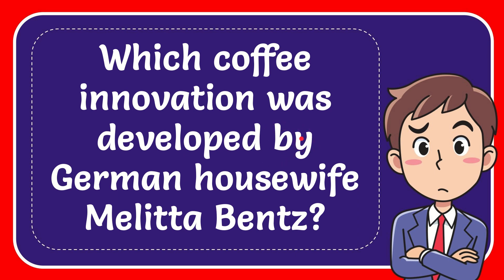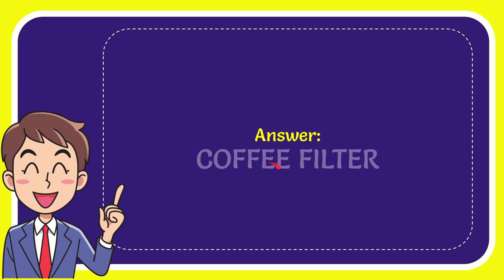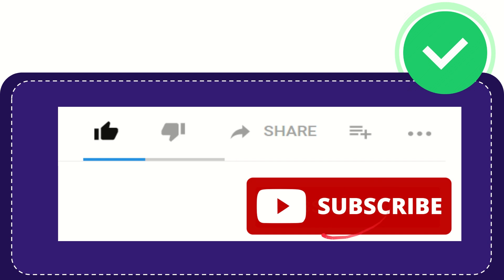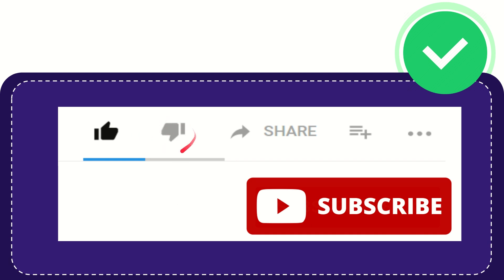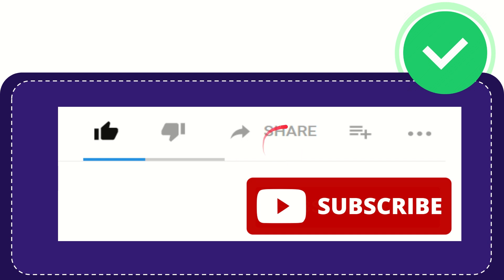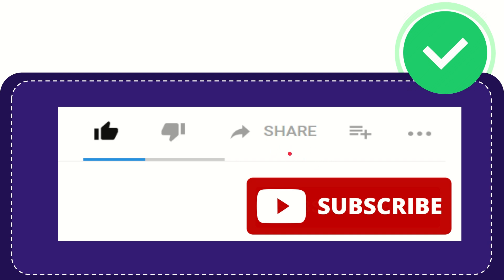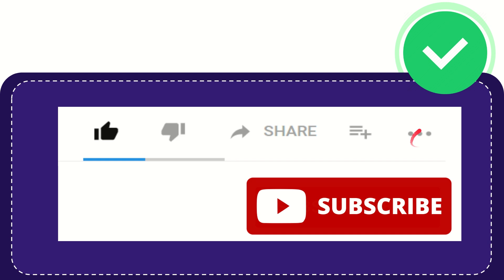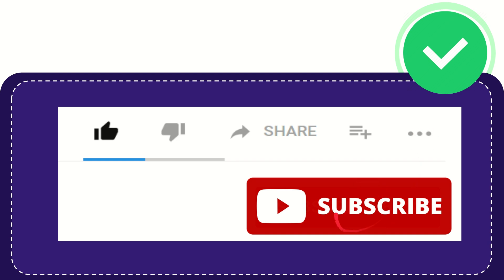Which coffee innovation was developed by German housewife Melitta Bentz?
Which coffee innovation was developed by German housewife Melitta Bentz? NEW VIDEO#